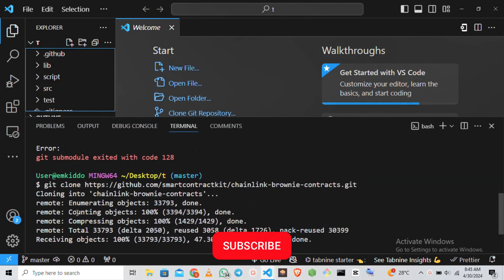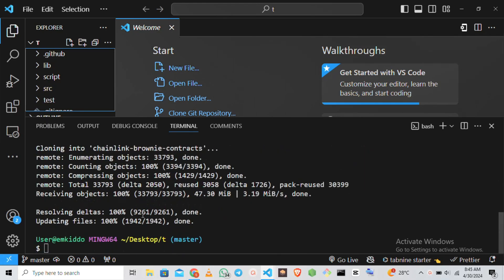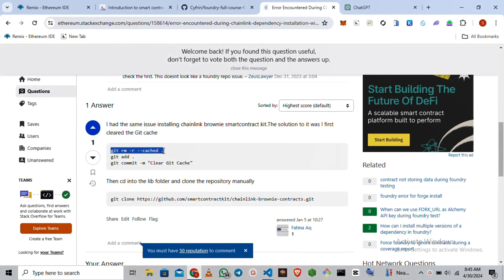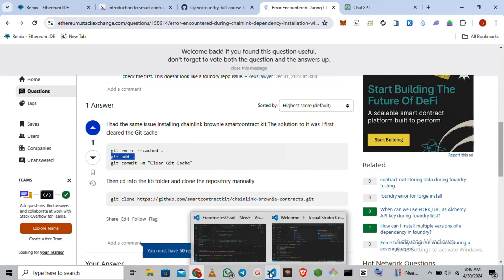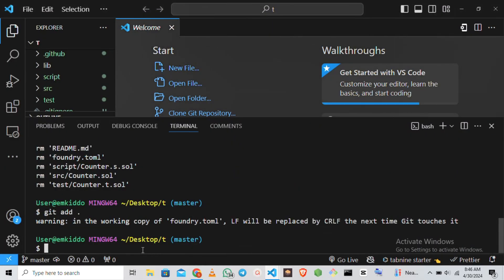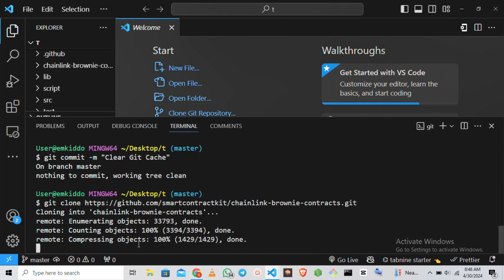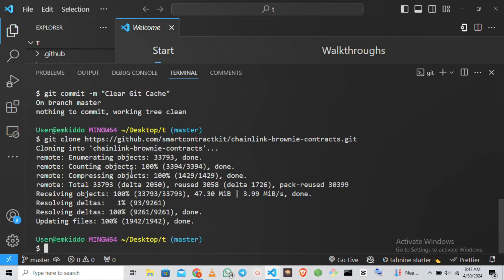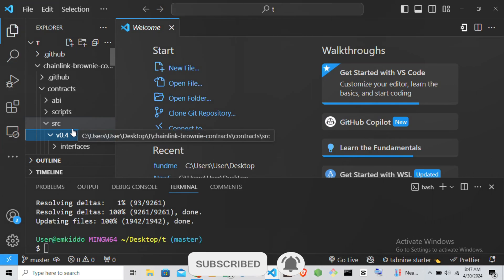Foundry error solved | git submodule exited with code 128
Join us as we troubleshoot and resolve a common issue encountered in Git submodules – exit code 128. In this straightforward tutorial, we'll walk you through the steps to identify and fix this error, ensuring smooth integration of submodules into your projects. If you've ever faced this challenge, this video has got you covered with clear explanations and practical solutions. Watch now to streamline your Git workflow and avoid stumbling blocks with submodules!

code to use
git rm -r --cached .
git add .
git commit -m "Clear Git Cache"

BUY ME COFFEE(ETH ONLY):
0x4660a22B9F0A5a9272dA87B104D998F39eF6dD00

Ignore